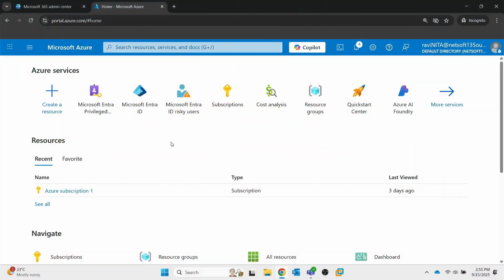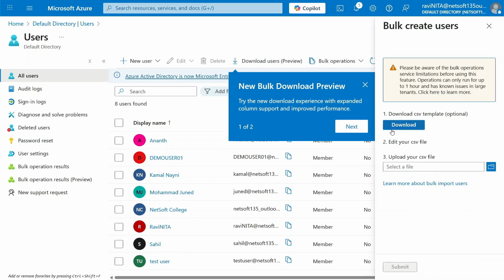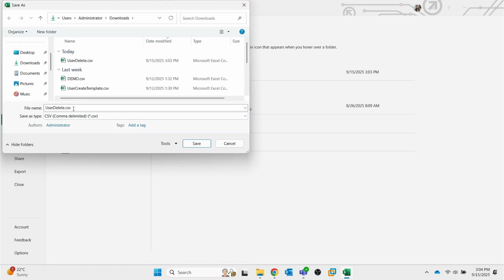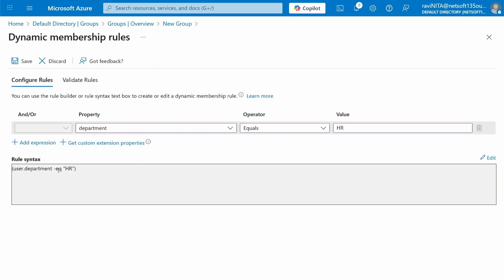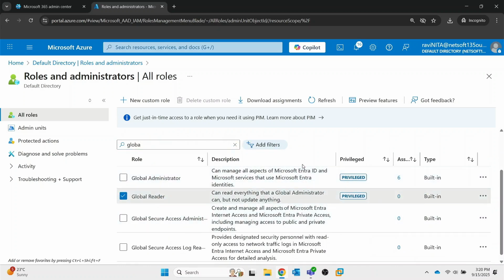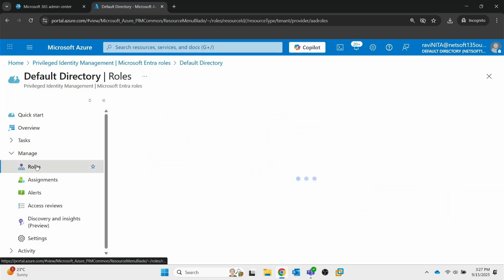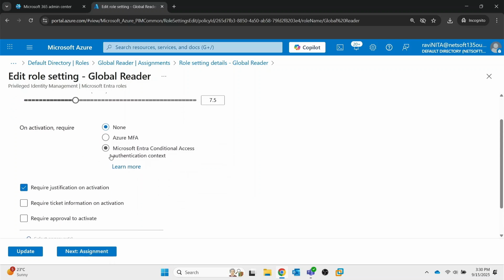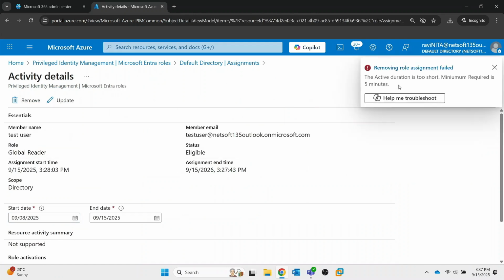AZ-500 Azure Identity and Access Management - Module 02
NetSoft IT Academy’s AZ-500 Beginner Series. In this module, we break down one of the most critical areas of cloud security — Identity and Access Management (IAM) in Microsoft Azure. If you’ve ever wondered who can access what in your Azure environment and how permissions are controlled securely, this lesson is for you.

We begin with the fundamentals of Microsoft Entra ID, explaining how users, groups, and roles work together to control access.

Next, we dive deep into Azure Role-Based Access Control (RBAC), one of Azure’s core permission management tools. You’ll understand how roles can be assigned at different scopes — management group, subscription, resource group, or individual resources — and how this supports the principle of least privilege.

This module also clearly explains the difference between Azure RBAC roles and Microsoft Entra ID (Azure Active Directory) roles, helping you avoid one of the most common mistakes beginners make. You’ll see when to use tenant-level Entra roles and when to use resource-level Azure roles.

We then explore Privileged Identity Management (PIM), a powerful security feature that enables just-in-time access for high-privilege roles. You’ll learn how PIM reduces attack surface, enforces approvals, limits role duration, and maintains detailed audit logs for compliance and security monitoring.

The video includes hands-on demonstrations for creating users, managing groups (including dynamic groups), assigning roles, configuring RBAC scopes, enabling PIM, and approving role activation requests directly from the Azure portal and Microsoft Entra admin center.

By the end of this module, you’ll have a solid understanding of Azure Identity, Access Control, and privilege management, preparing you for upcoming lessons on Azure platform security, Networking, and advanced protection features.